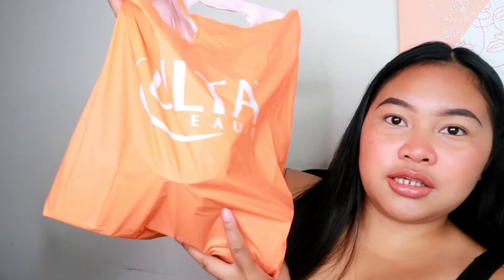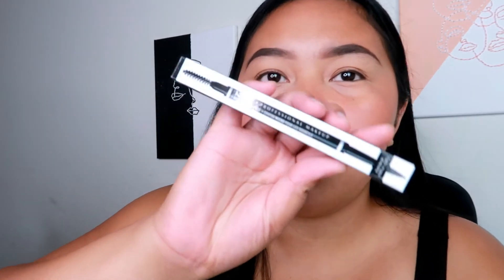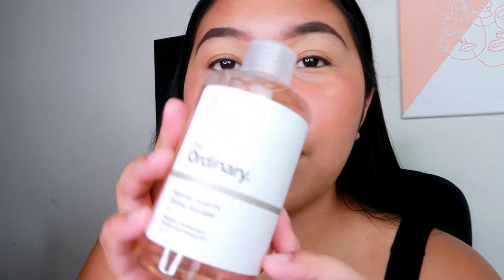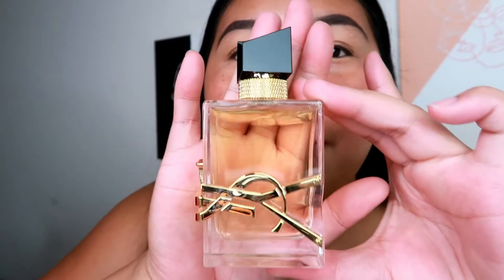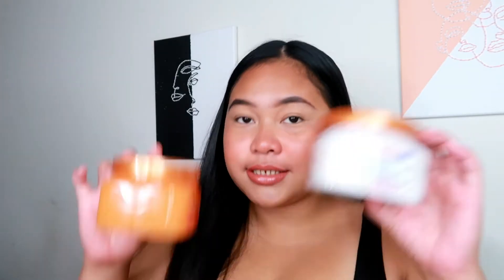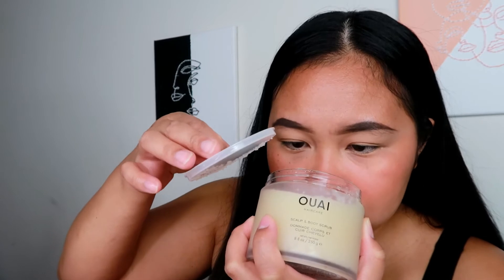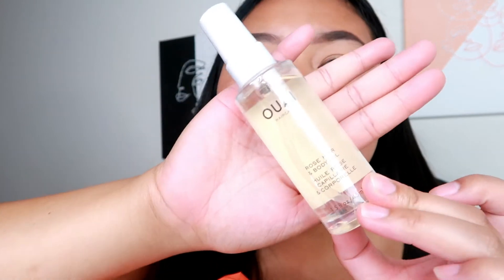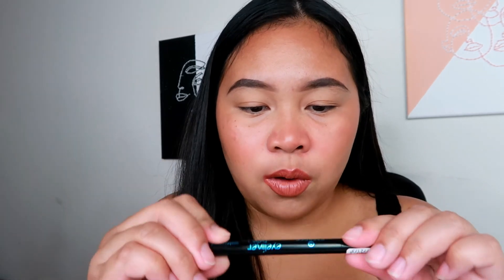MASSIVE ULTA HAUL | 2020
•Products Mentioned•
Tree Hut Shea Sugar Scrub $8.99 each
Nyx Brow Pencil $10
Essence Clear Lip Gloss $3.29
The Ordinary Toner $8.70
The Ordinary Niacinamide  $5.90
The Ordinary Vitamin C serum $12.90
YSL Libre Perfume $104
Neutrogena Ultra Sheer Body Mist $12.99
St. Moriz Fast Tanning Mouse $12.99
Real Techniques Sponge $8.99
Eco Tools Dry Brush $4.99
Ouai Scalp & Body Scrub $38
Makeup Revolution Concealer $10
Makeup Revolution Blur Primer $15
Ouai Rose Hair & Body Oil $16
Georgio Armani Perfume $74
L.A Girl Lip Liner $2.99
Essence Eyeliner $2.99

•Codes•
Luxury Fashion Rentals - GLENNTAWNEY25
Duvolle - 70ATTENTION
Teami Blends - GLENNT25

I’m more active on Instagram 🖤

•MOVIE EDITOR•
Filmora Go

Xoxo,
Glenn